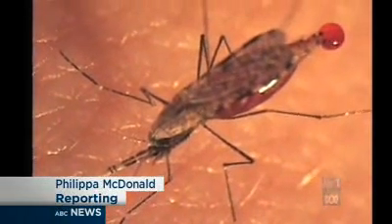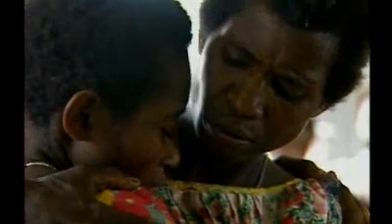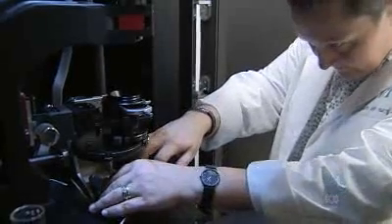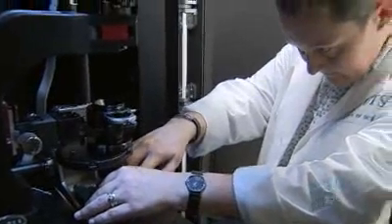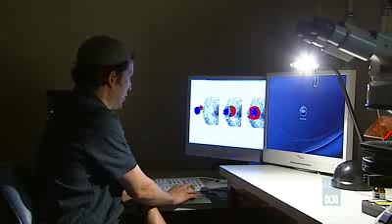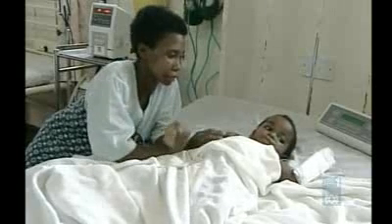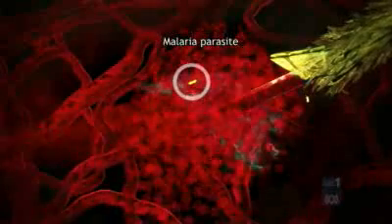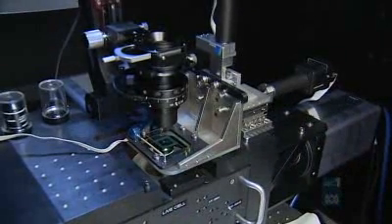Microscope shows malaria parasites in action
Australian scientists have used new imaging techniques to capture footage of malaria parasites invading a human red blood cell.